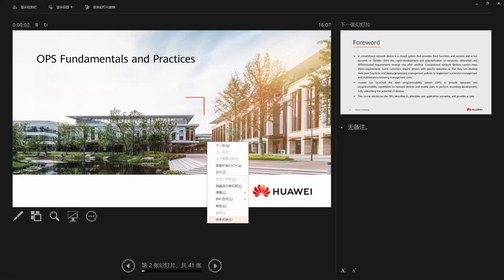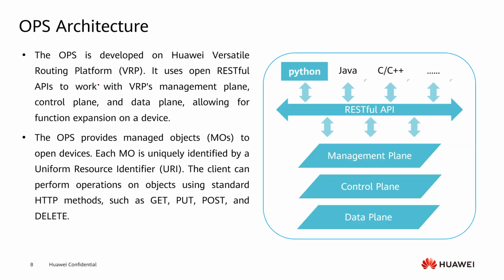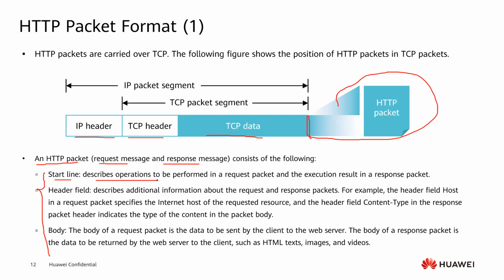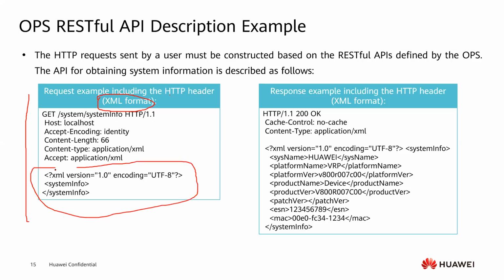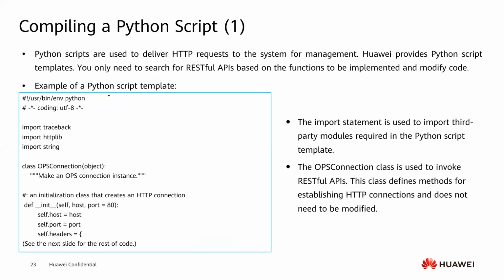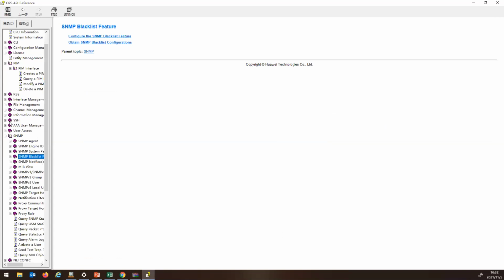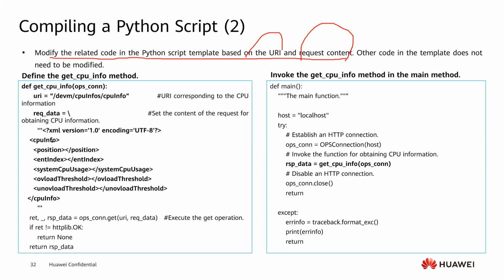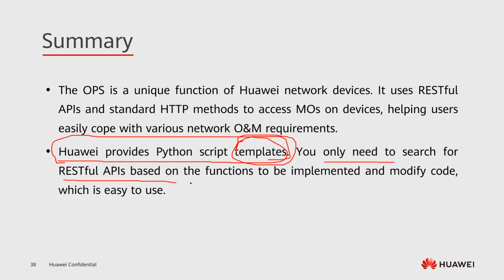【20211105】38 OPS Fundamentals and Practices